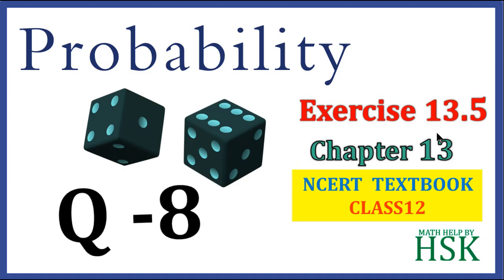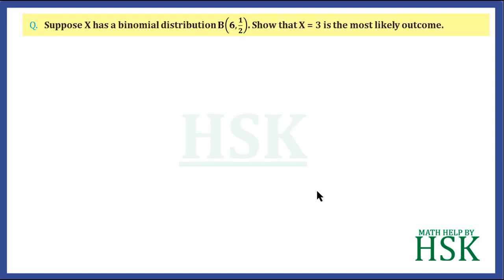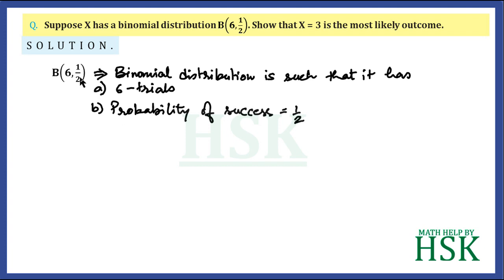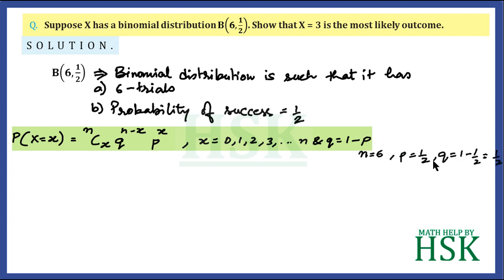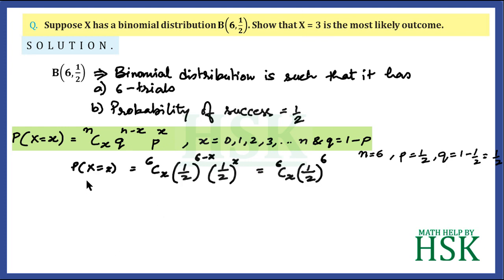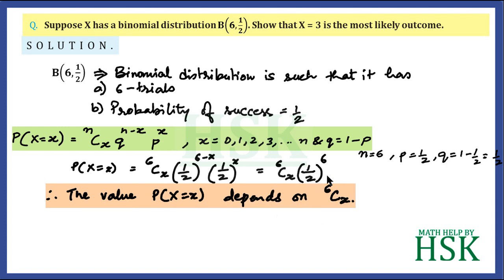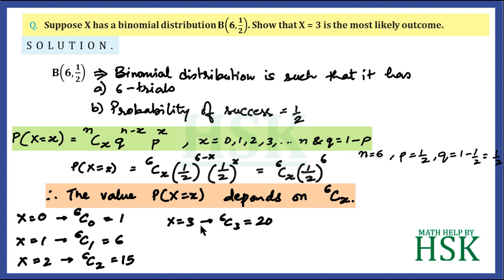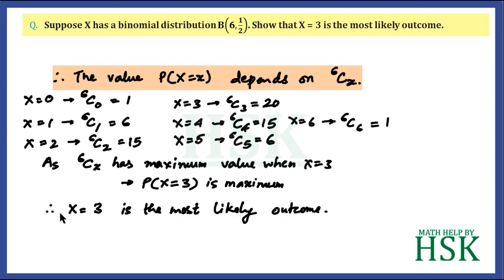probability ex13#5 q8 class 12 maths ncert textbook solution